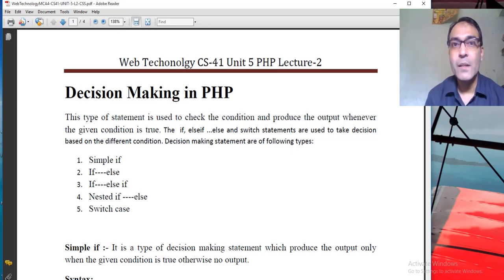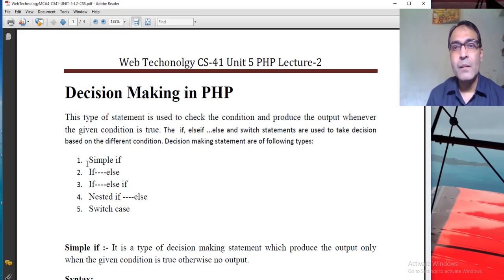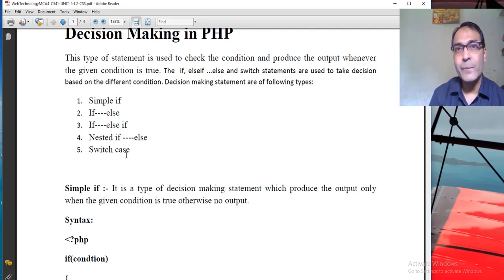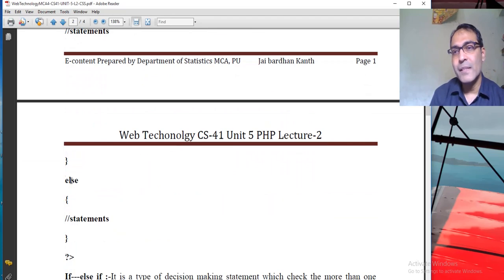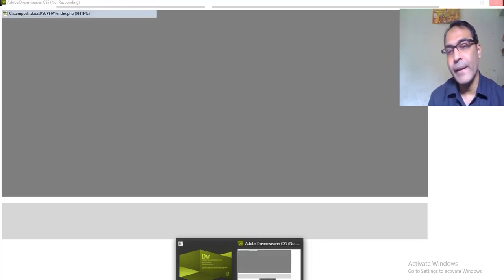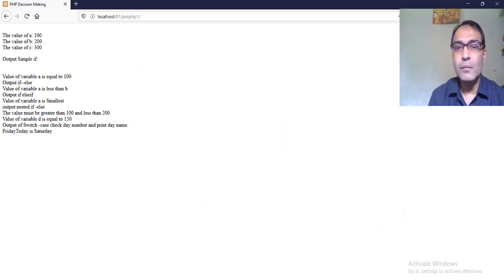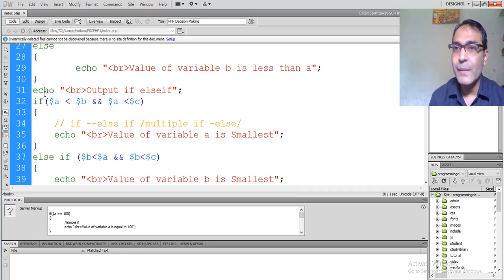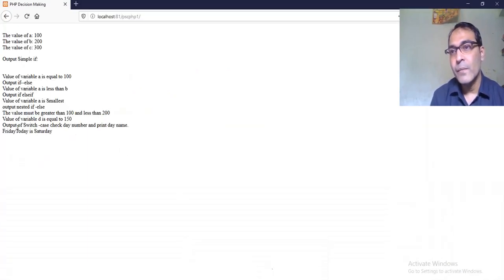PHP decision making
Department of statistics MCA PU jai bardhan kanth